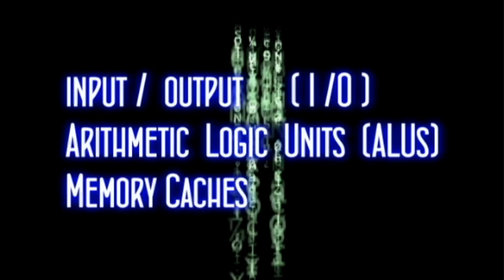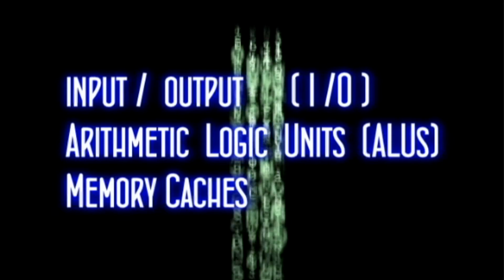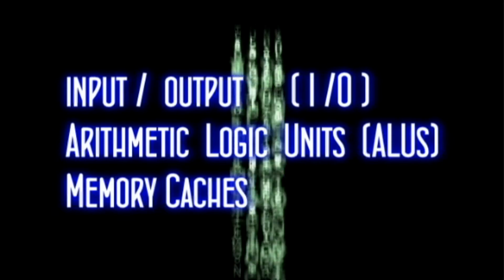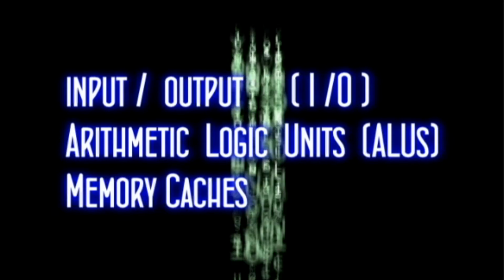Computer Repair Supporting Processors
Yes, enjoy the geekyness. This was a project I did for Computer Repair. Please enjoy